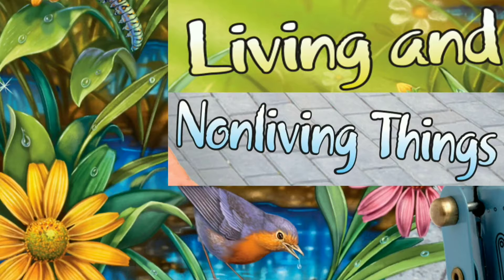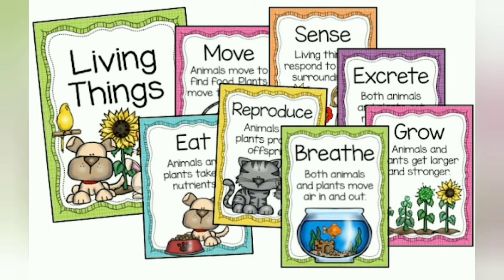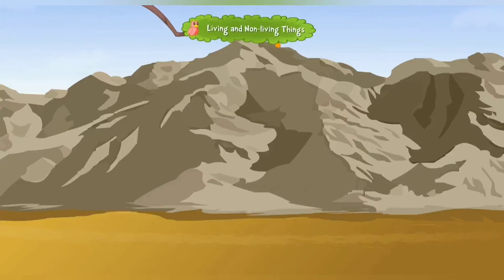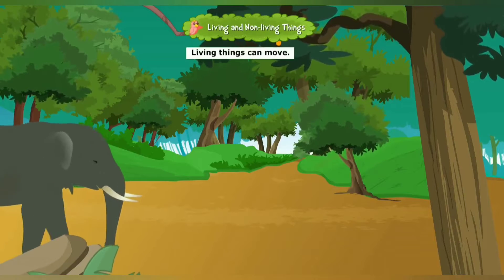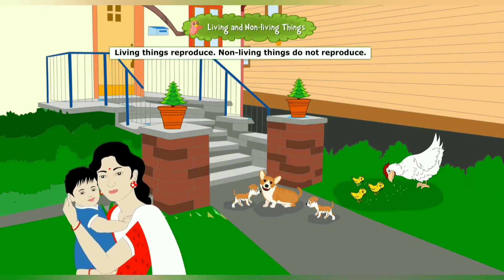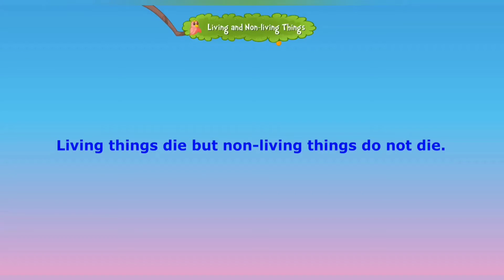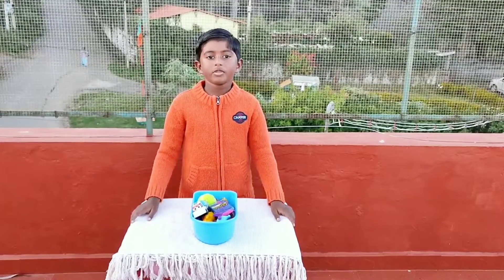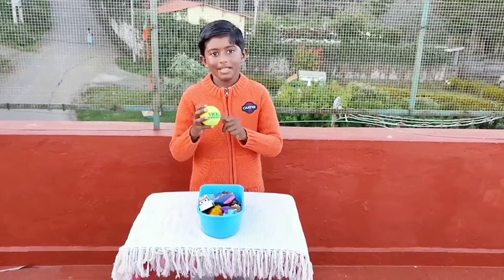Living things and Nonliving things | Easy activity for Kids